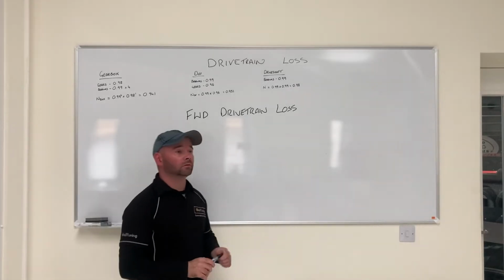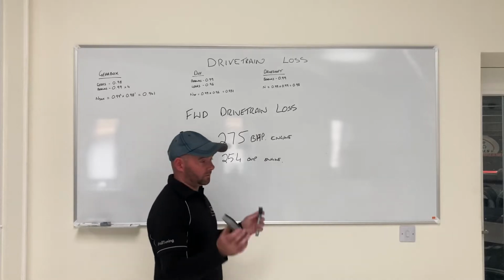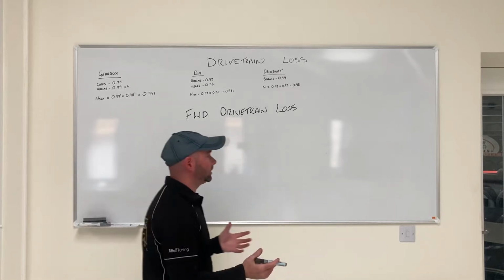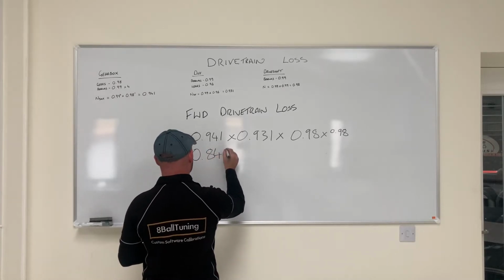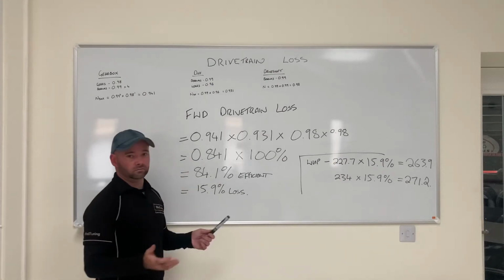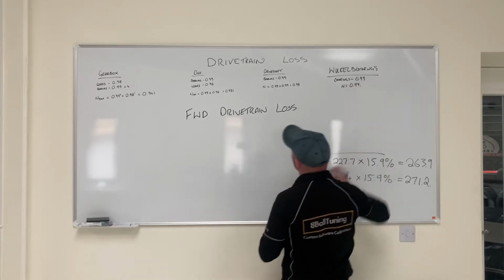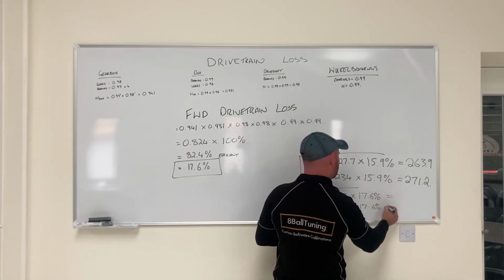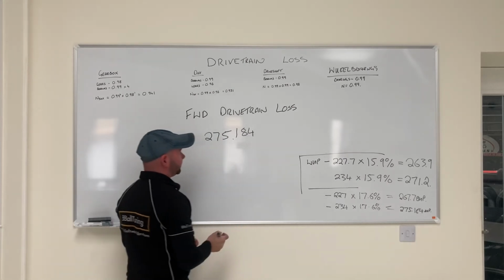Part 2: Calculating Drivetrain Loss - FWD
Here, we take a look at how a chassis dyno converts WHP figures to BHP figures (flywheel/engine)

We show in depth how to calculate drivetrain losses and manually convert WHP figures to flywheel/engine figures accurately